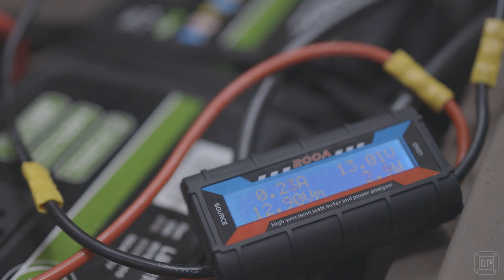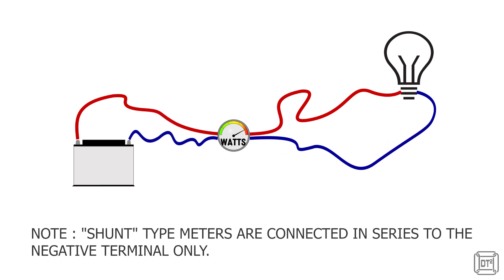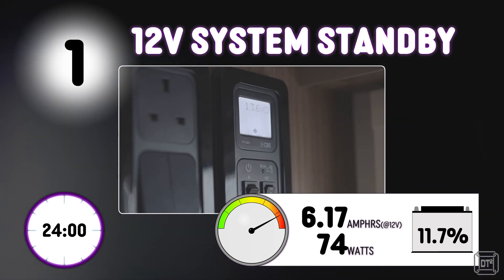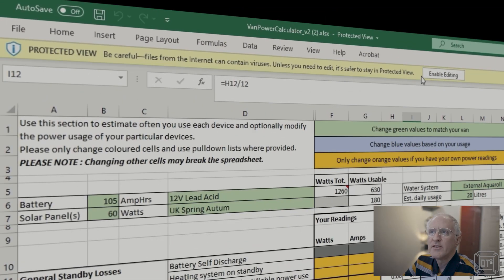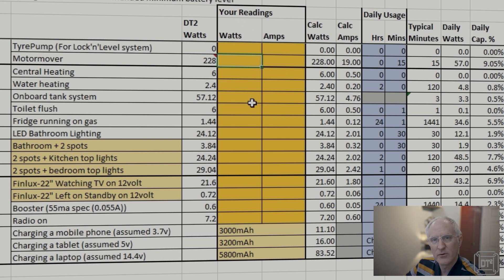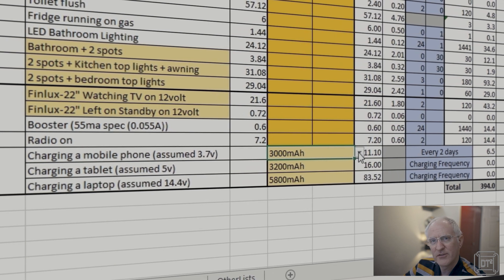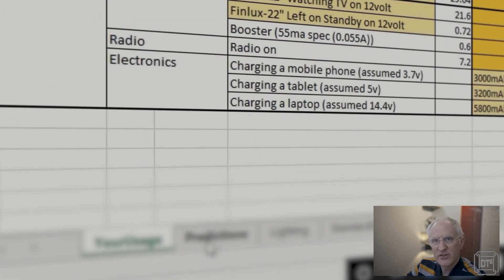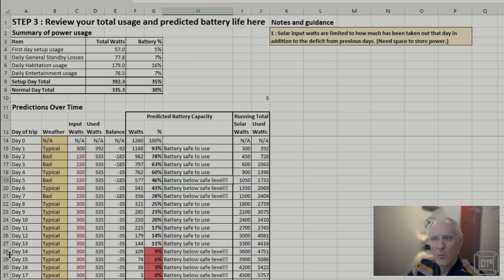CALCULATE YOUR OFF-GRID POWER USAGE - Episode 4 of my off grid camping power series.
If you want to know how much solar power you need whilst camping off grid or want to work out how long your current battery or solar power will last then this video is for you.
In it I explain.-
* Three ways to work out your power consumption.
* List the ten components of a UK caravan that draw the most power.
* And most importantly of all demonstrate a spreadsheet I have written to help you work out both your own daily power consumption as well as model how your solar panel will fair in different weather conditions.

- You can download the Microsoft Excel Spreadsheet shown in this video

- Or if you'd prefer to use Google Docs, and have a google account, then use this link but you will need to use File-Make a Copy to edit.-

- (For those struggling to download on Mac OSX here is a link to a ZIP file which may be easier to download.-

Hopefully this will be of use to people planning to camp off grid for the first time or more experienced off-gridders thinking of upgrading their equipment.